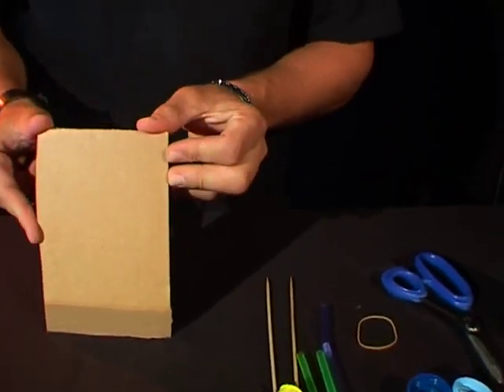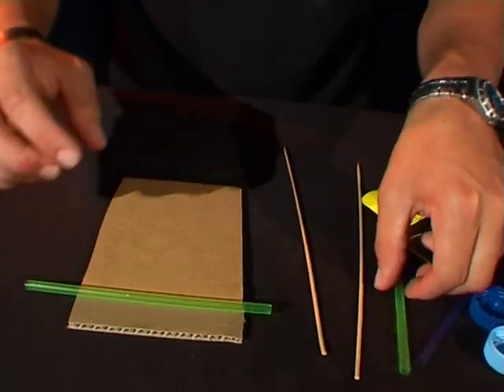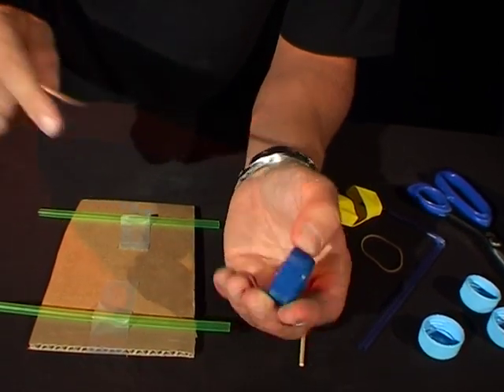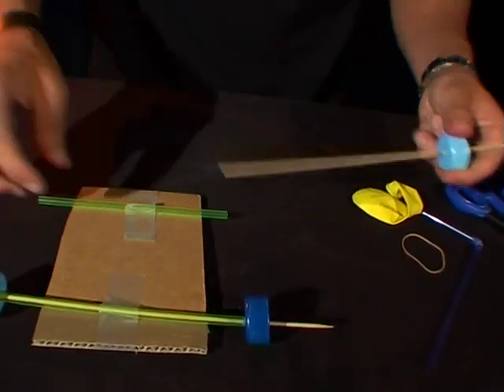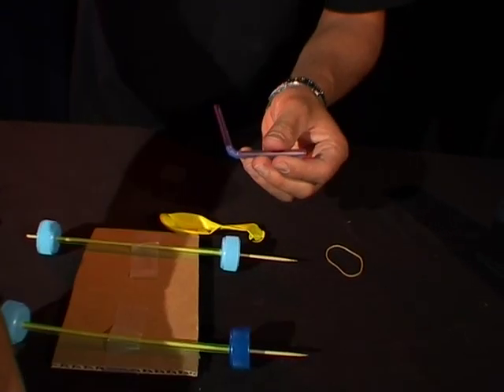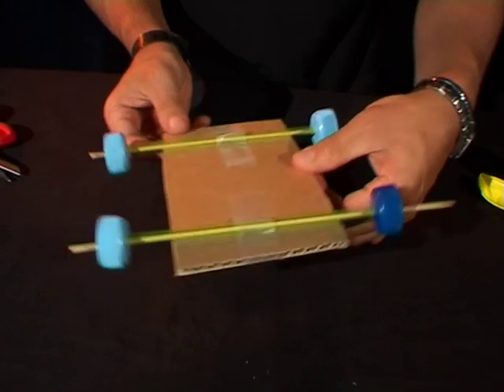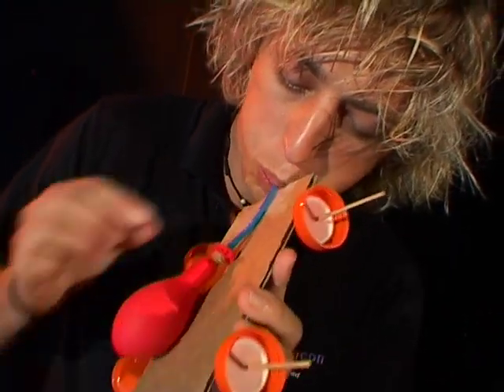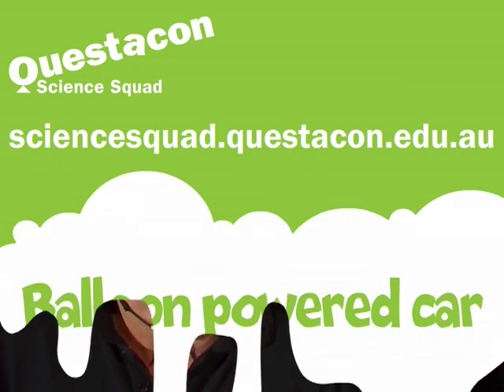Balloon powered car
For the full instructions on how to build a Balloon powered car -

When air from the balloon moves in one direction, it forces the car to move in the opposite direction.